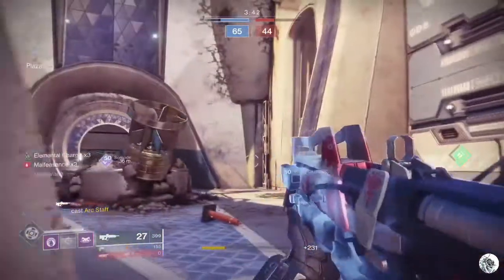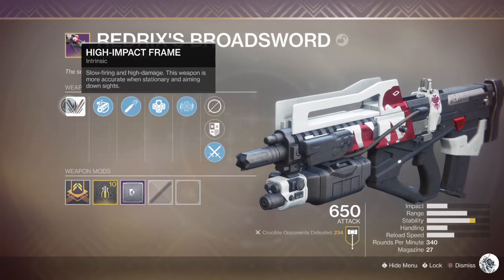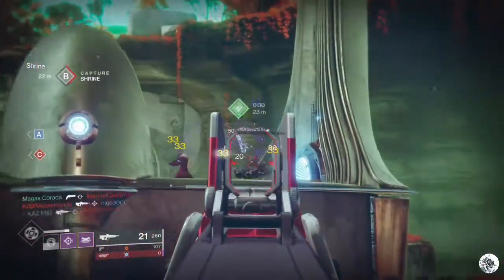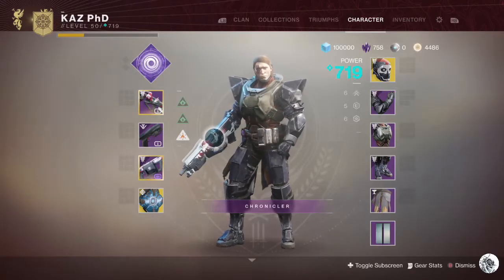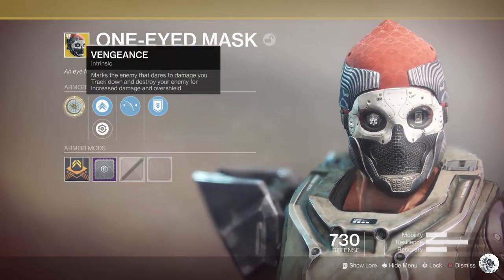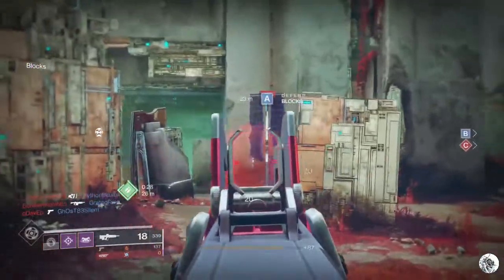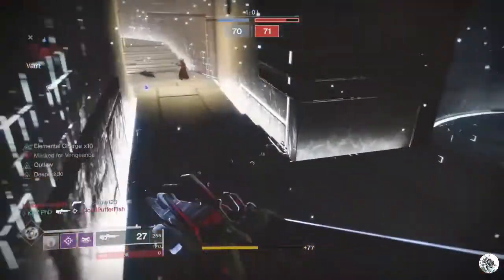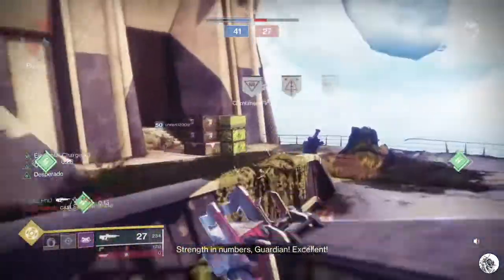Crucible Challenge: Redrix's Broadsword!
Redrix's Broadsword, by the time I got it, I was chasing Luna's Howl. Now, I go back to see if it can still be viable.

Oh! Bonus tip! Pair this with a flashbang grenade or blinding grenade launcher for extra fun!

Got a loadout you'd like me to try? Submit it via these steps:

2) At ANY time, type this command:

!ADDPVPBUILD [insert loadout here, gamertag*]
    e.g. !addpvpbuild double auto rifles middle striker, KAZ PhD
       * The gamertag is so I can thank you here.

3) The loadout will then be automatically saved and I'll run it next time!

What do you think? Do you think this will be a fun challenge to keep checking out? I'm always open to suggestion on how to improve!

I try to produce at least one, maybe two videos/week.